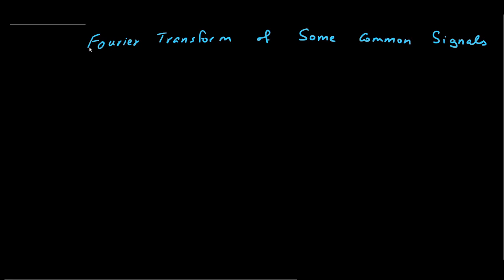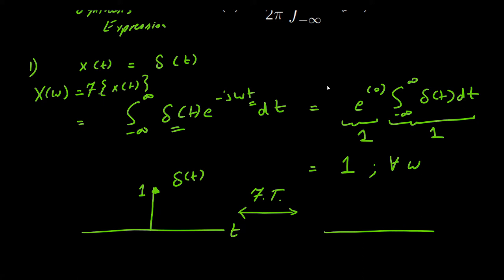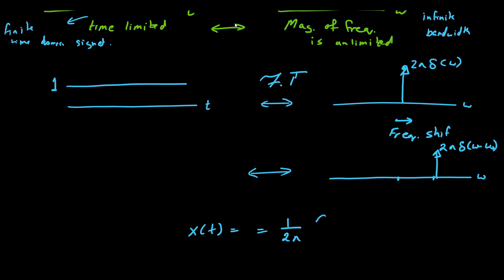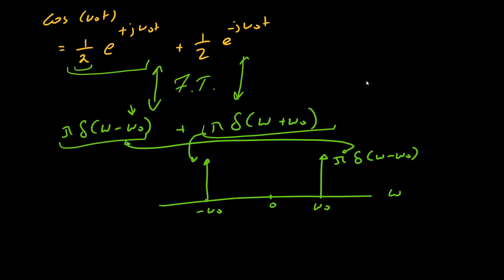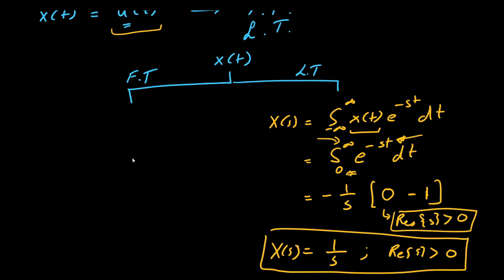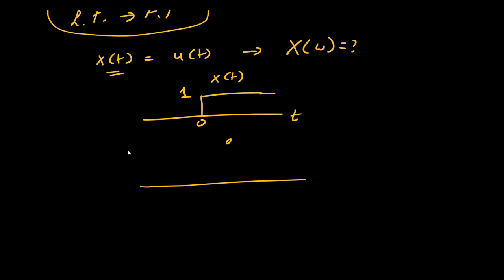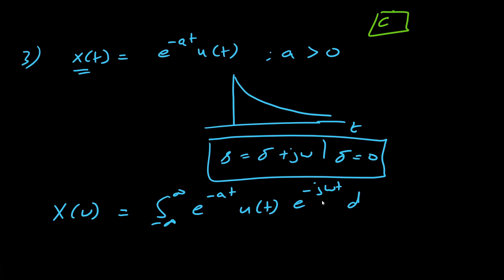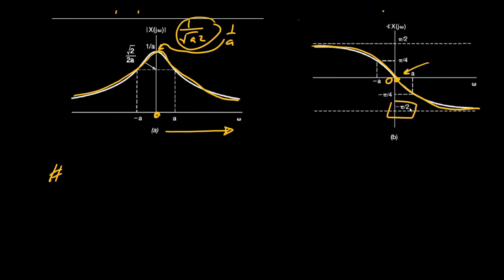Fourier Transform of Common Signals | unit step, Dirac delta, cos, sin, exponential signals | 5.8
This video details the derivations and steps of the Fourier transform for some common signals. Initially the definitions of Fourier Transform. Then in the following order the discussion is carried forward. Fourier Transform of Dirac delta function, Inverse Fourier Transform of Dirac delta function, Fourier Transform of complex exponential / Inverse Fourier transform of shifted impulse, Fourier transform of cos function, Fourier transform of sin function, Why we cannot shift from Laplace transform to Fourier Transform for unit step function, Fourier transform of unit step function, Fourier transform of exp(at) u(t), Magnitude and Phase Plot of Fourier transforms.

00:00 Preamble and definitions of Fourier Transform
00:41 Fourier Transform of Dirac delta function
02:40 Inverse Fourier Transform of Dirac delta function
06:40 Fourier Transform of complex exponential / Inverse Fourier transform of shifted impulse.
09:17 Fourier transform of cos function
10:48 Fourier transform of sin function
12:17 Why we cannot shift from Laplace transform to Fourier Transform for unit step function.
16:55 Fourier transform of unit step function
20:05 Fourier transform of exp(at) u(t)
22:25 Magnitude and Phase Plot of Fourier transforms.